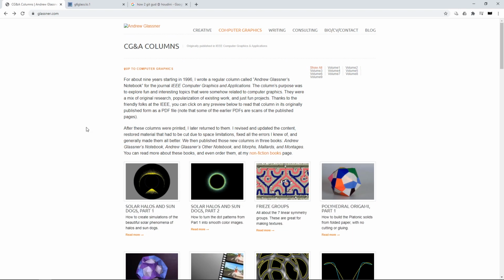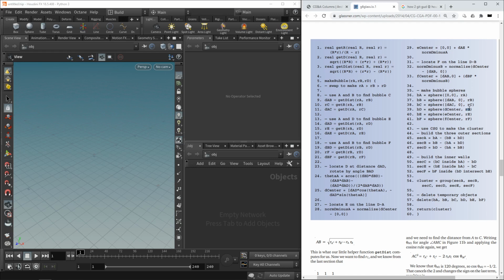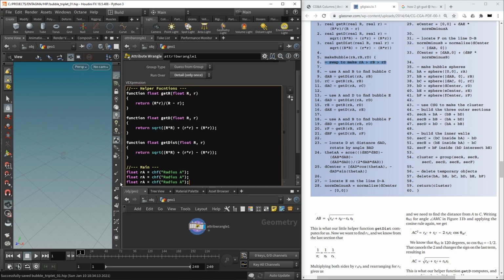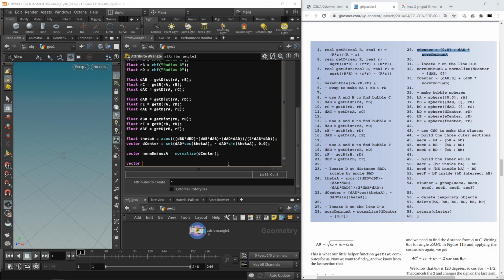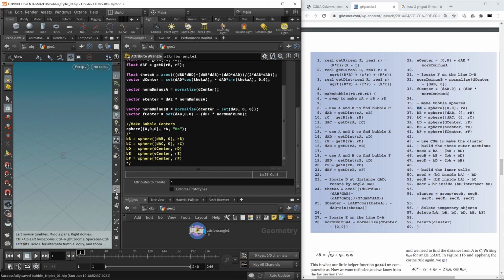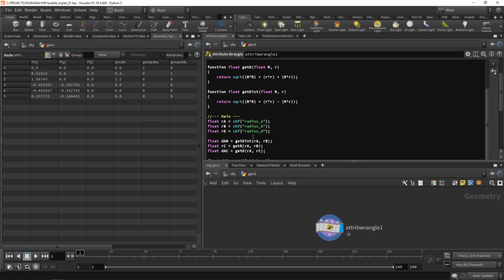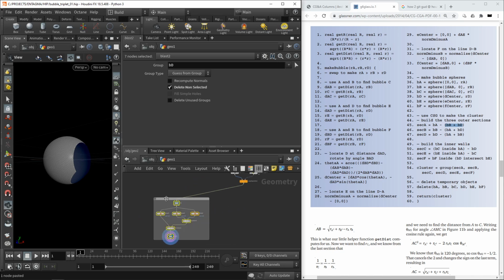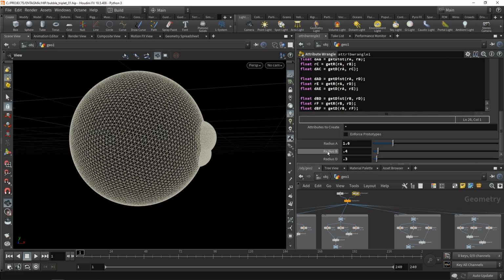Bubbles Yet Again: Implementing Glassner's Bubble Triplets in VEX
00:00 - Intro
00:27 - Glassner's CG&A article(s)
01:54 - Going through the article
03:55 - Implementation in Houdini
04:45 - Pseudocode to VEX
07:03 - Implementing the main function
12:21 - Generating bubble centers
15:24 - Checking for errors & fixing them
17:11 - Creating more bubble centers
18:42 - More bug fixing
19:46 - From points to bubbles
20:04 - Even more bug fixing
20:48 - Booling the bubble sections
25:17 - Bug fixing (guess what...)
25:43 - Final assembly
25:59 - Infamous last words

Bubbles. Again. How thrilling. Wait - before you leave hear me out: Building this setup was one major step for me towards becoming brave enough to tackle implementing my first computer graphics paper.

Andrew Glassner wrote a fantastic article about how soap bubble triplets form and how to recreate them in the 3D app of your choice (given it has some scripting capability). In  my opinion going through this article and rebuilding the setup in Houdini creates some valuable experiences which might prove to be useful along your path down this rabbit hole of computer graphics.